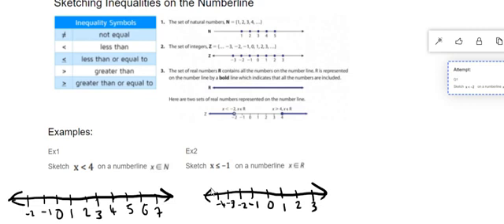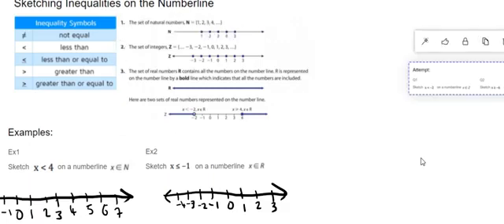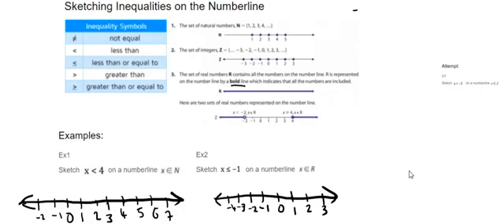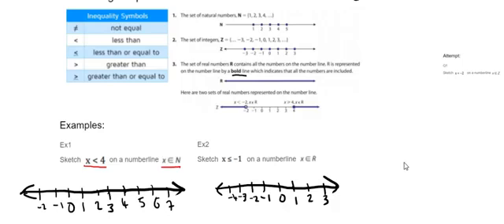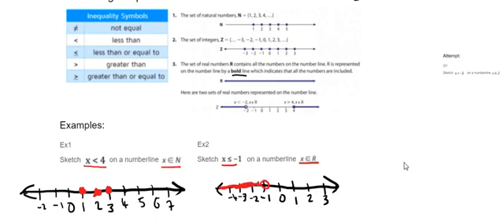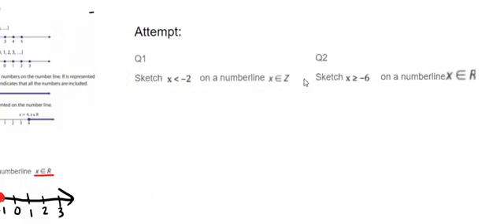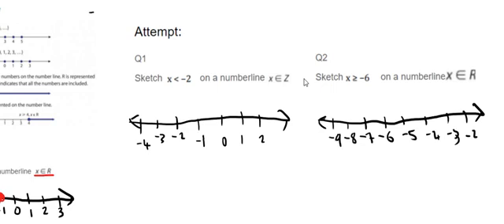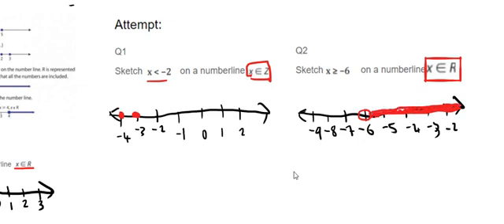Sketching Inequalities on the Numberline